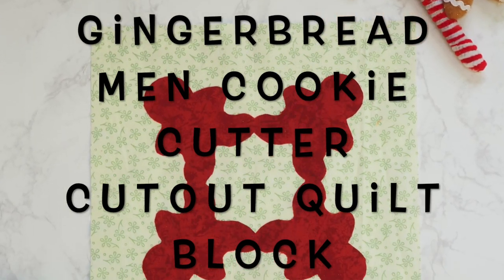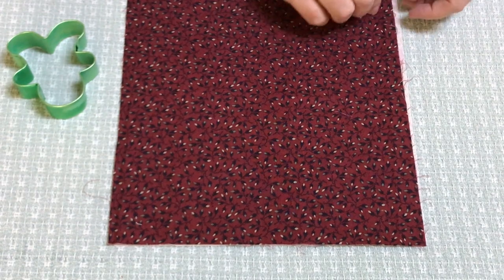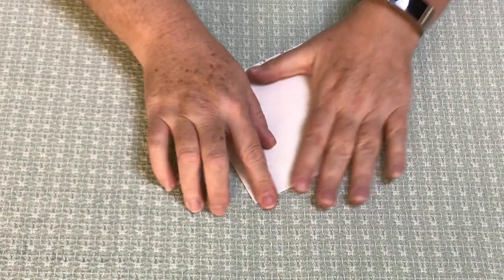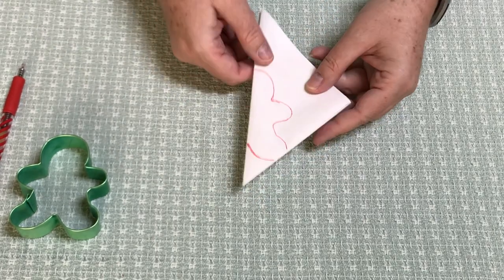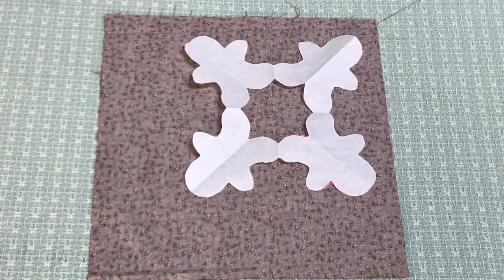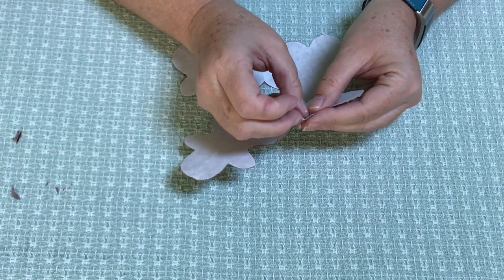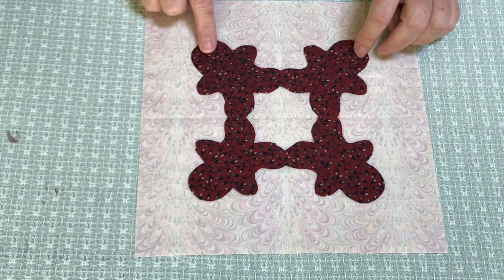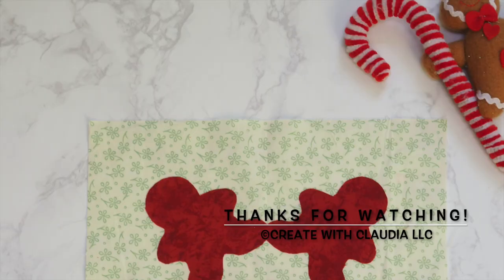Gingerbread Cookie Cutter Cutout Quilt Block Tutorial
Learn how to make this adorable gingerbread man quilt block using a cookie cutter and some other supplies.